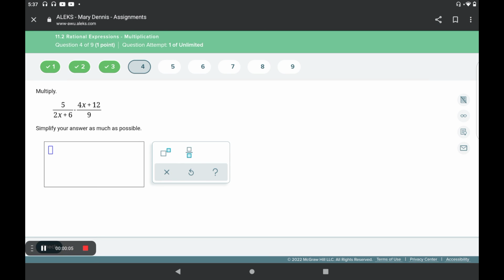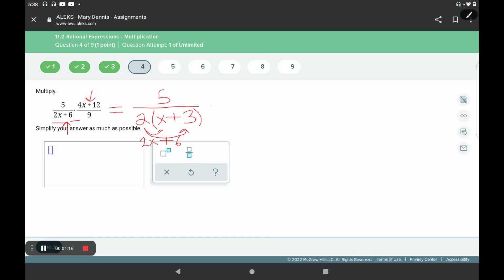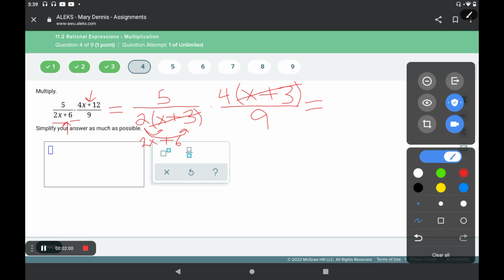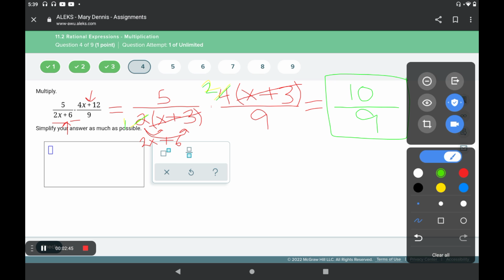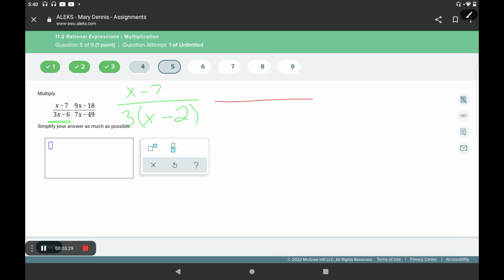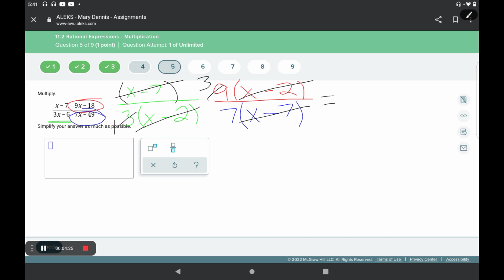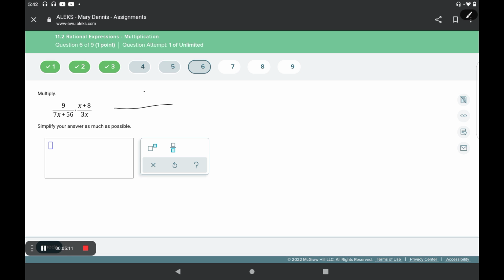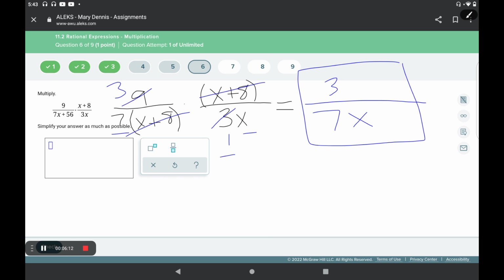Alg 1 - 12.1 Multiplying Rational Expressions #5-6